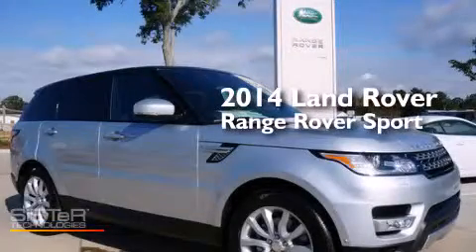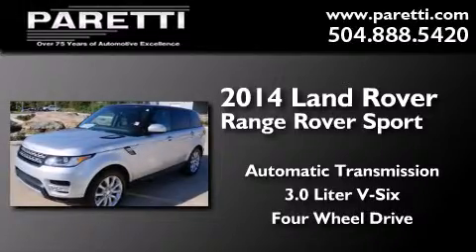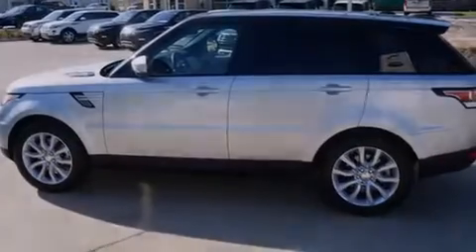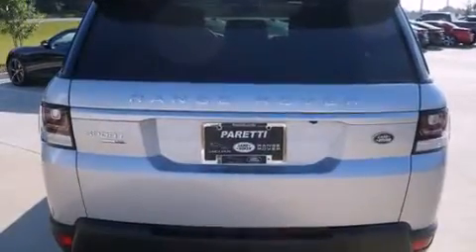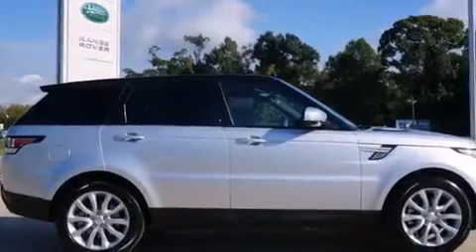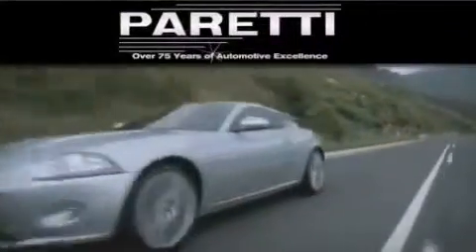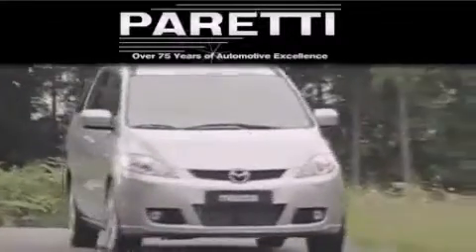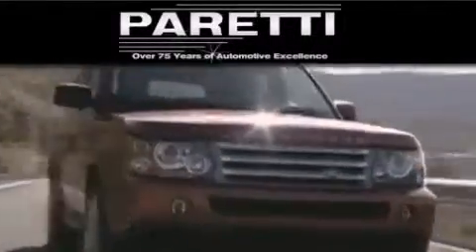2014 Land Rover Range Rover Baton Rouge LA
We've been honored to serve the Metairie LA area , we promise that your experience at our dealership will exceed your expectations ! Year : 2014 Make : Land Rover Model : Range Rover Engine : 3.0L V6 Trans . Metairie , LA 70002 Used 2014 Land Rover Range Rover Metairie LA